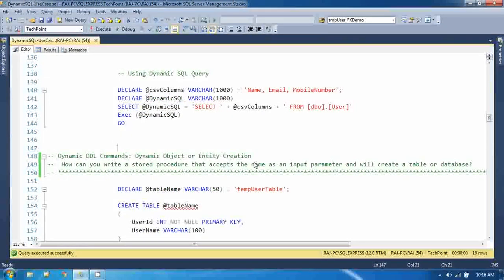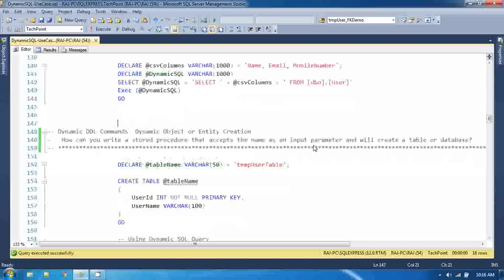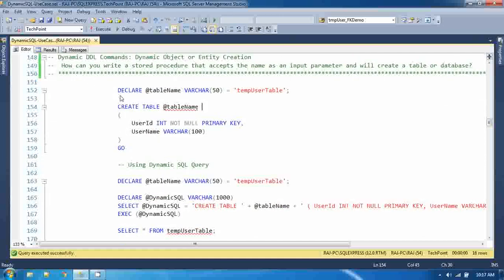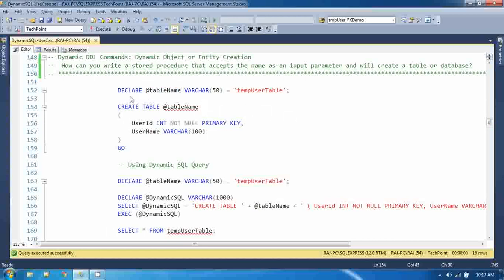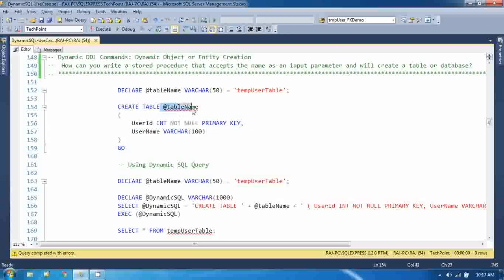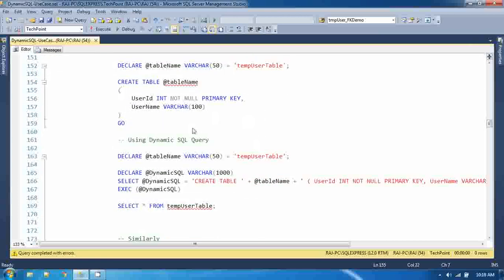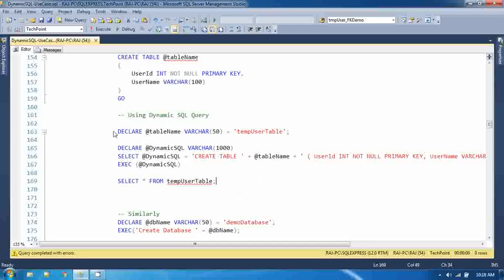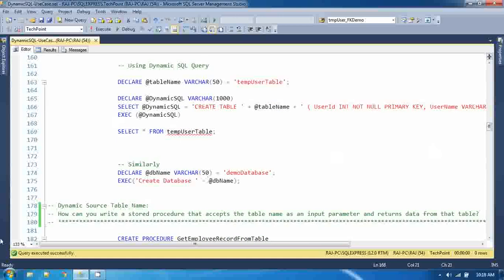Dynamic DDL Command | Creating Table at Runtime | Creating database at Runtime | Use of Dynamic SQL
How can you write a stored procedure that accepts the table name as an input parameter and create the table at runtime?
 How can you write a stored procedure that accepts the database name as an input parameter and create the database at runtime?
 How can you create a table or database at runtime?

Dynamic Output Column Name | Returning Data From Dynamic Column | Dynamic SQL Query | Use of Dynamic SQL | Application of Dynamic SQL |  Real Use Case of Dynamic SQL Query | When and How to use Dynamic SQL